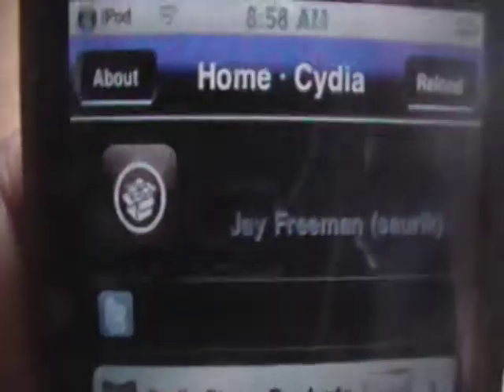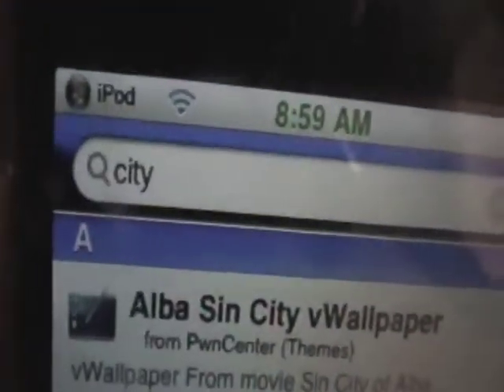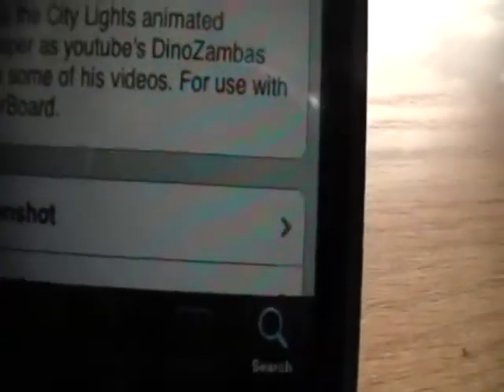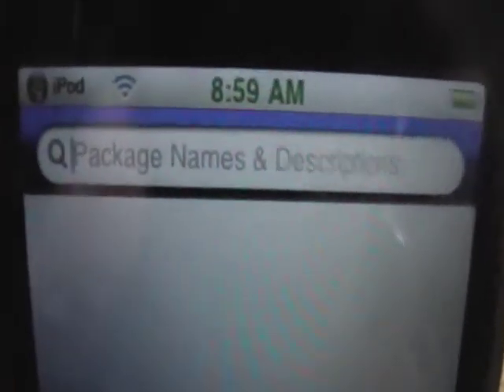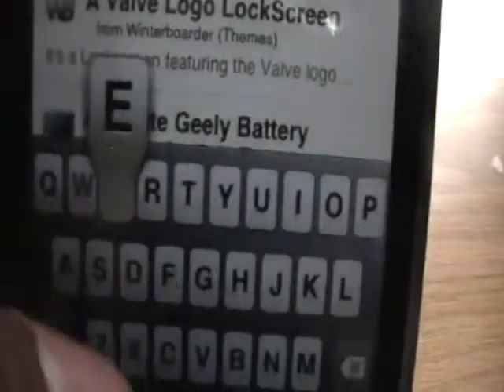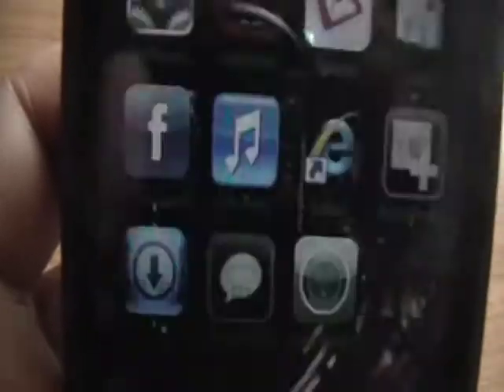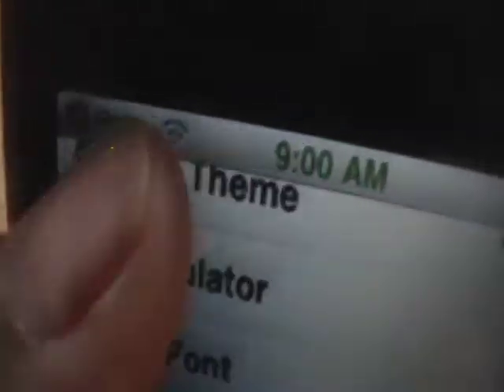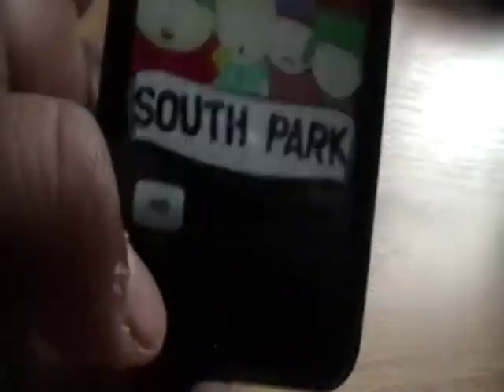How To Get the City Lights and ElectricBlue Video Wallpapers- NO VWALLPAPER NEEDED!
README!!

Hey guys. I have been getting a lot of questions about my ity Lights video background, and some about the Electricblue. You can get them both from Cydia, and you don't even need vWallpaper, which is currently not not working on 3.0.

City Lights:
Type in "city" in the Search in Cydia and install "City Light".  Enable it in Winterboard.

ElectricBlue:
In the Search in Cydia, type in "electric" and install ElectricBlue. Enable it in Winterboard

Hope I could help guys!
I have been getting a lot of comments and messages regarding the theme I use in almost all of my videos, and the answer to that is that it is MY theme! If like more than a hundred people ask for it, I may release it to the public.

GO TO MY CHANNEL FOR OTHER AWESOME IPOD TOUCH AND IPHONE VIDEOS!